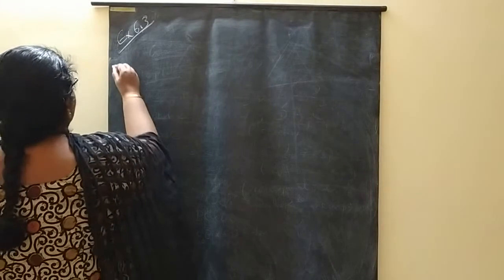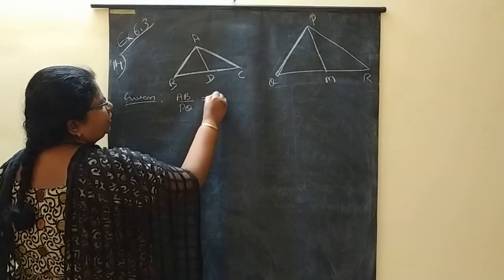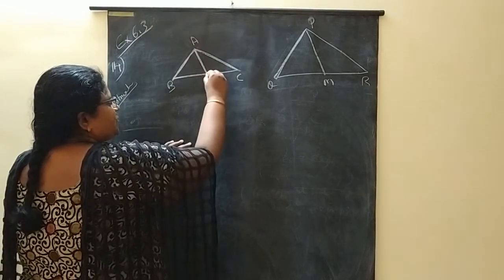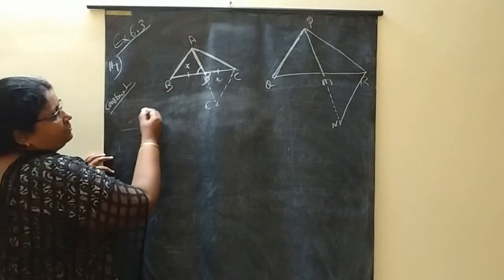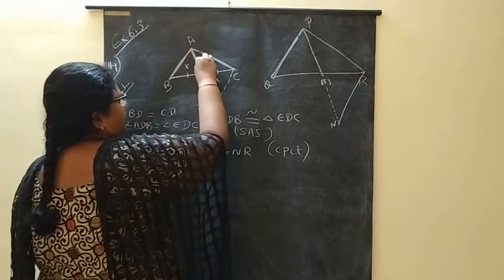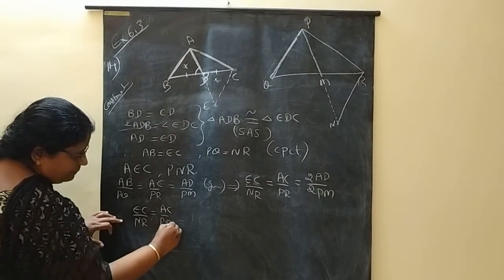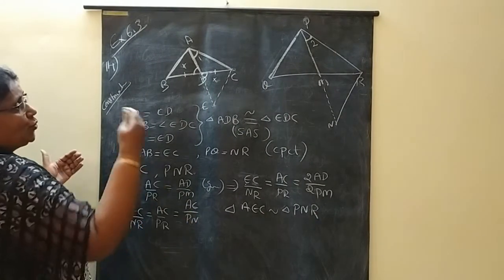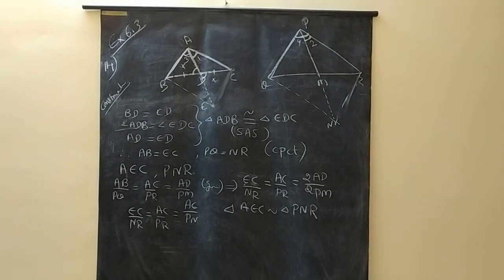TRIANGLE 30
CBSE CLASS X TRIANGLE 30